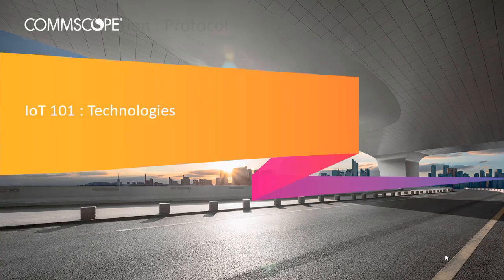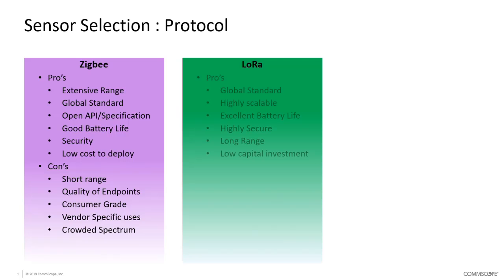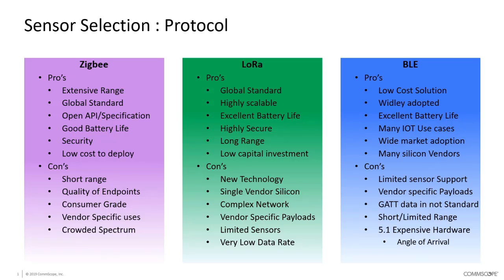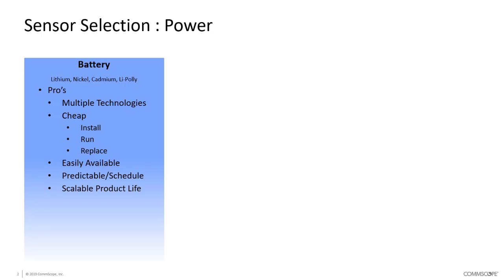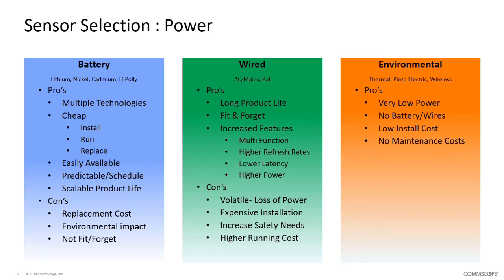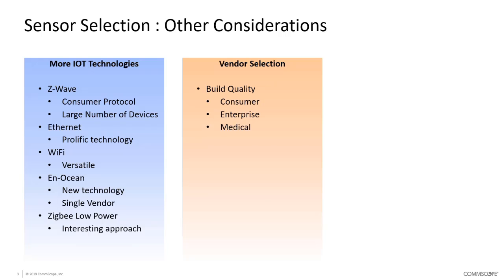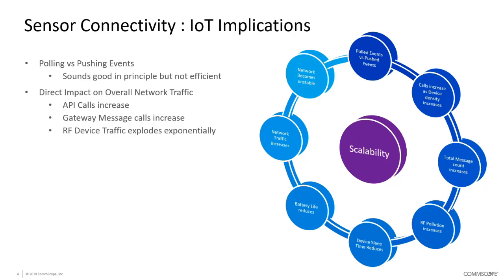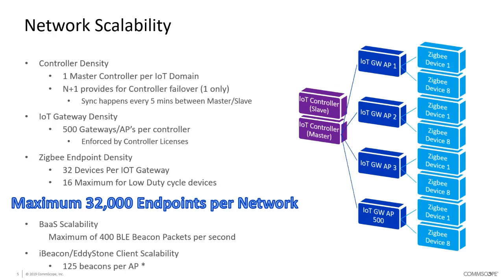RUCKUS IoT: IoT Technologies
This video presents a high-level overview of numerous IOT technologies covering the advantages of each protocol vs others,  and their limitations and considerations during selection of one over the other. It also covers other non-supported radio technologies such as CHIP content from a technical protocol perspective.